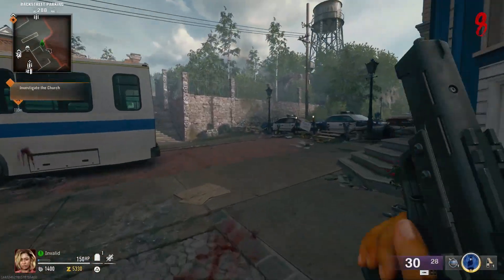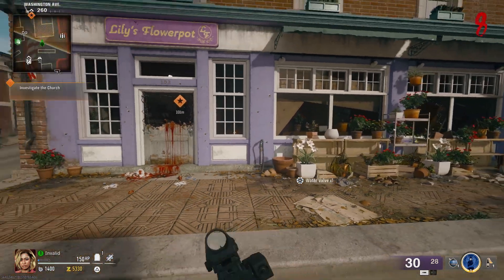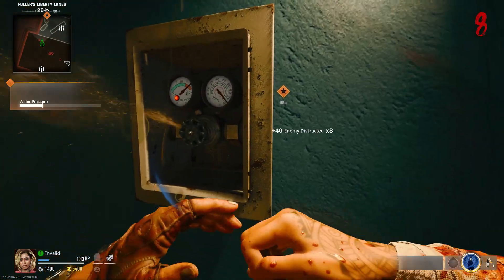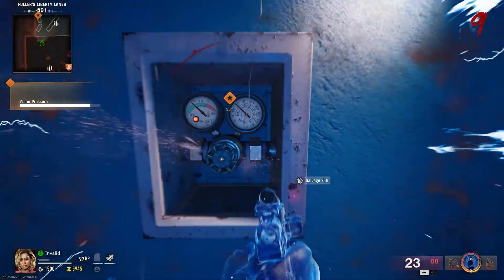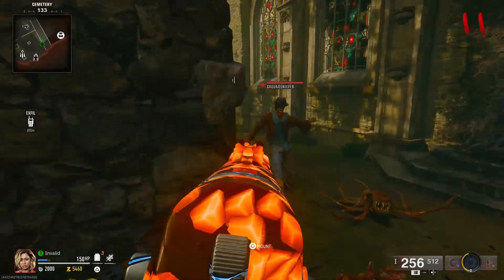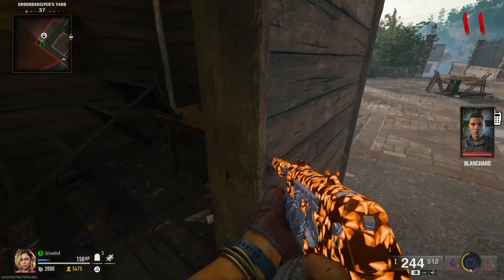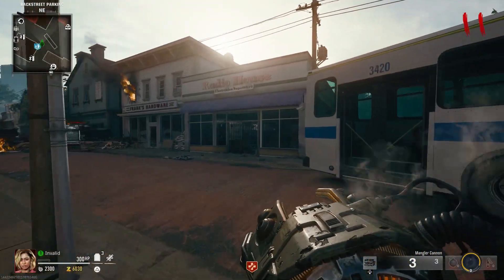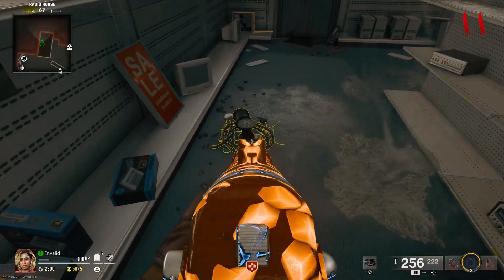Liberty Falls - Free Jet Gun Easter Egg Guide (Black Ops 6 Zombies Tutorial)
Straight to the point guide on how to get a free wonder weapon on the Black Ops 6 Zombies Map Liberty Falls
Keep In Touch With Me On Other Platforms!